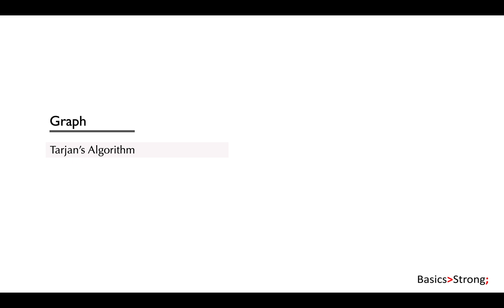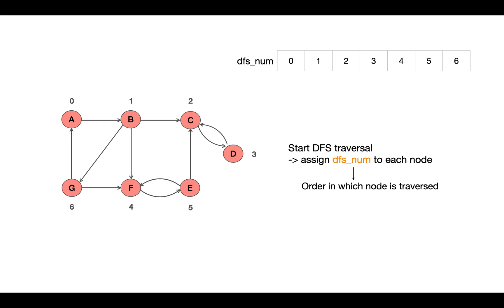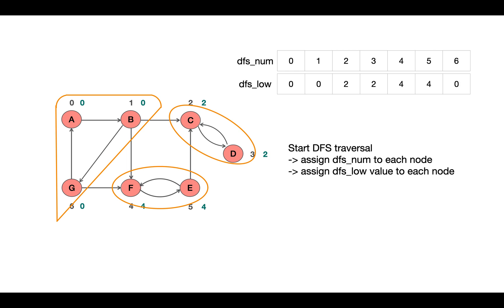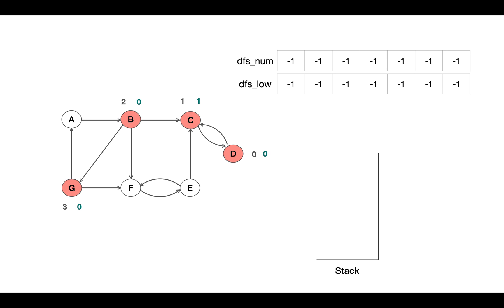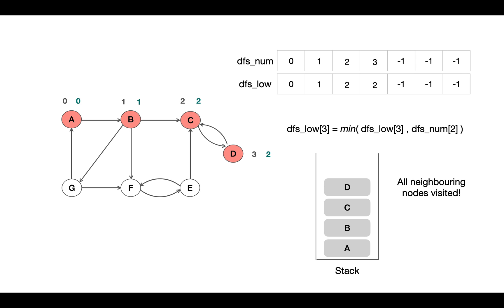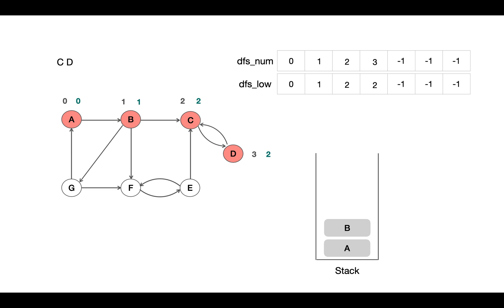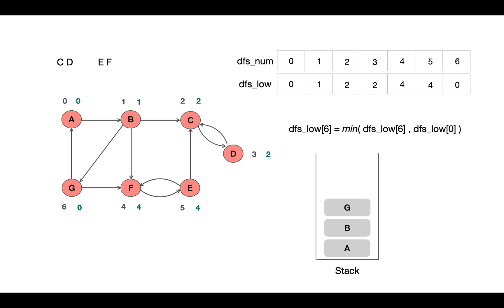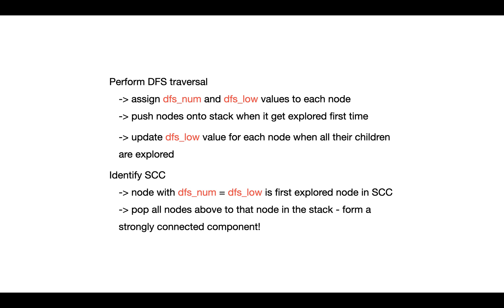Tarjan's Algorithm | Strongly Connected Components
Tarjan's algorithm works by starting at a vertex and exploring all of the vertices that can be reached from that vertex. As the algorithm explores the graph, it keeps track of the order in which vertices are visited. The algorithm also keeps track of the lowest-numbered vertex that can be reached from each vertex.
Tarjan's algorithm is a powerful tool for finding SCCs in directed graphs. The algorithm is efficient and can be used to find SCCs in large graphs.
In this video, we will discuss Tarjan's algorithm in more detail.

tarjan's algorithms
kosaraju's algorithms
strongly connected components
directed graphs
depth first search
dfs
graph algorithm
graph theory
shotest path algorithms
shortest path
algorithm
shortest path algorithms
dijkstra
dijkstra's algorithm
single-source shortest path
dynamic programming
all-pairs shortest path
all pairs shortest path
algorithms
graph algorithms
data structures
data structures and algorithms
coding
programming
education
learning
tech
technology
science
stem
basicsstrong